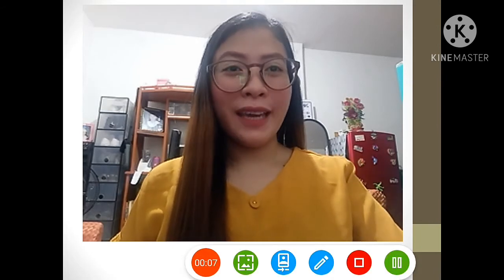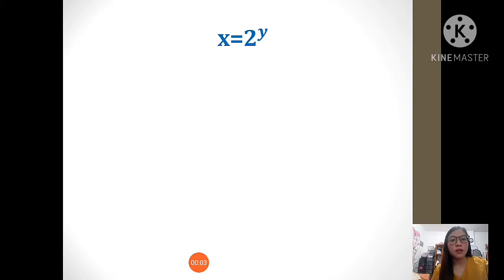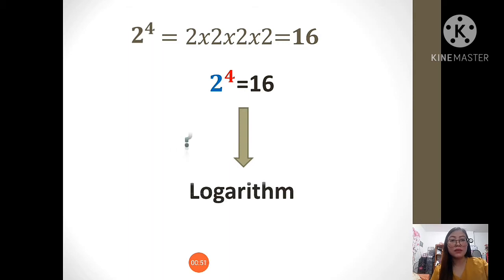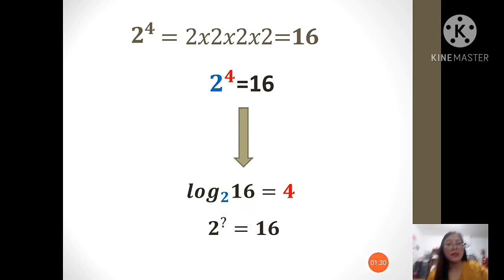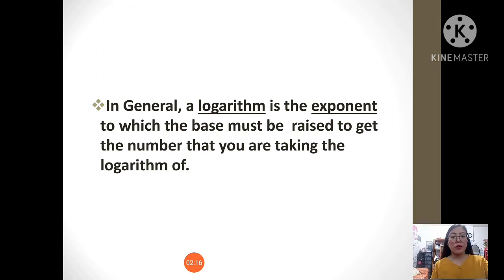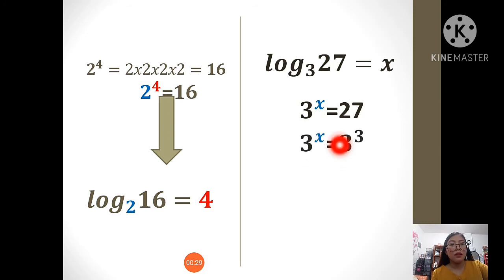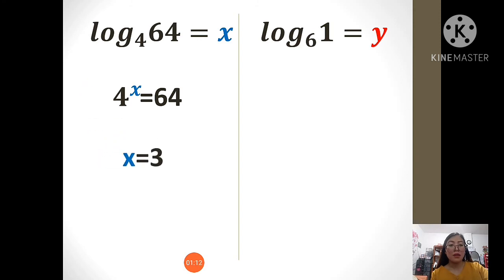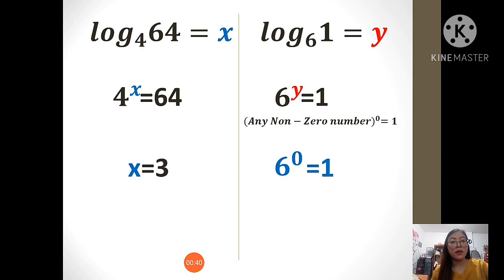Logarithmic Functions // General Mathematics // Grade 11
Logarithmic function definition is - a function (such as y = loga x or y = ln x) that is the inverse of an exponential function (such as y = ax or y = ex) so that the independent variable appears in a logarithm.